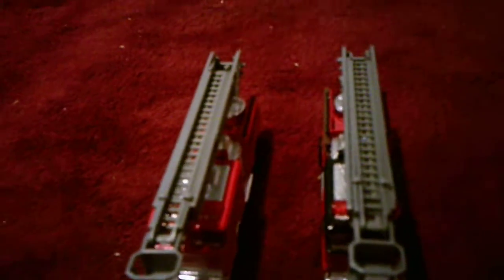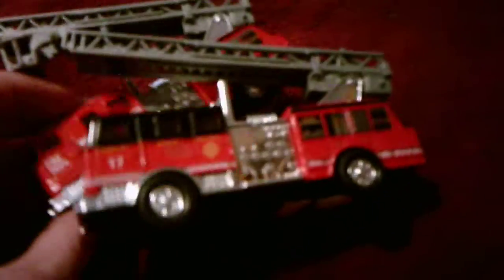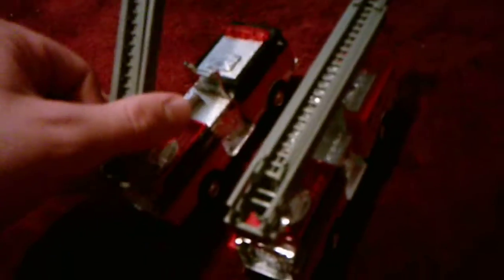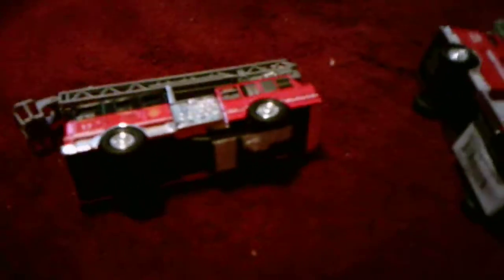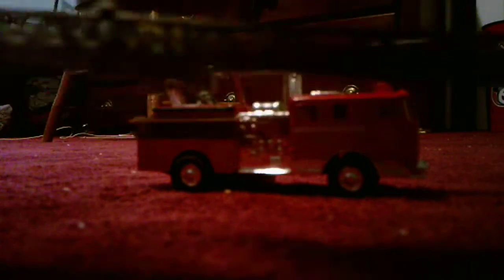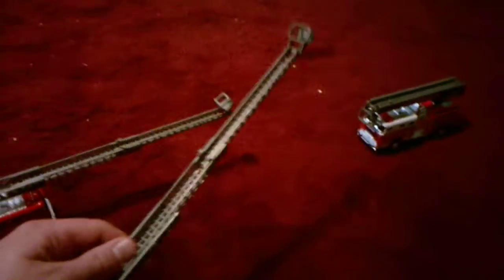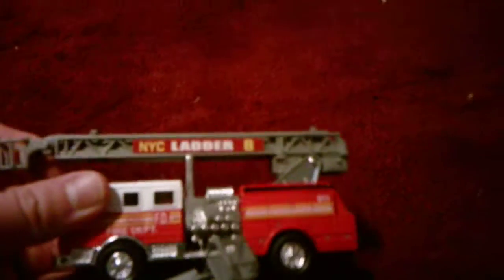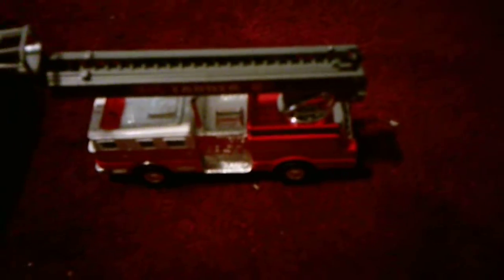Modern Hook And Ladder Comparison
While I was searching through my Comparing Videos that I have done over the years I have realized that I have not done a Comparing Video like this so I decided to do this for my channel